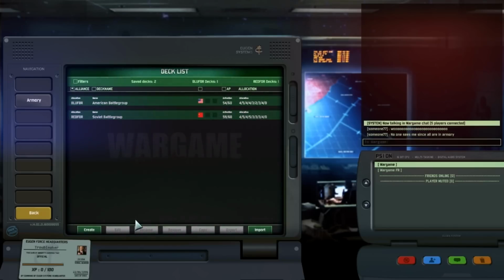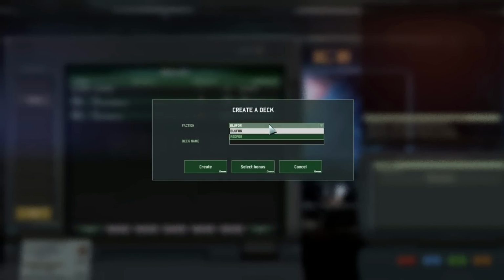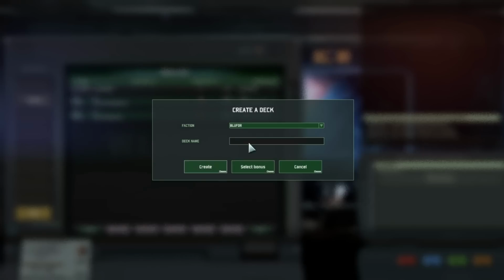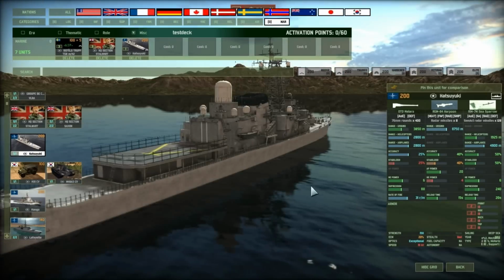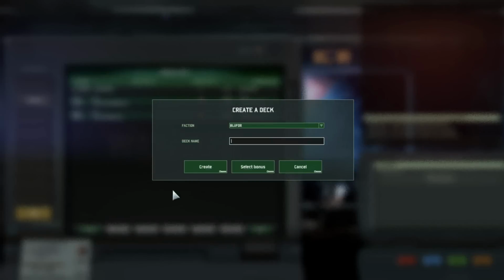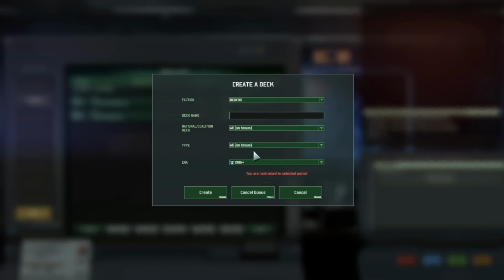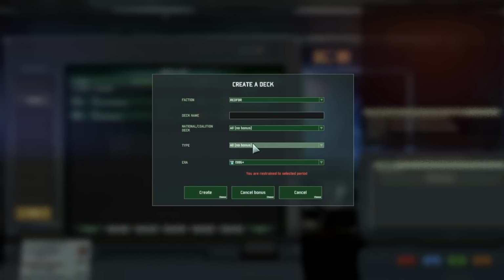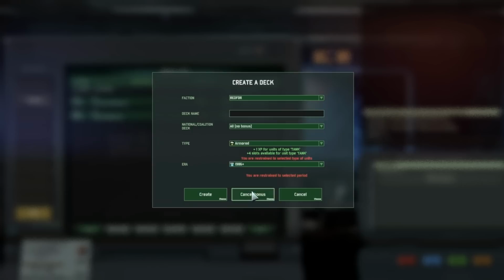How Deck Building Works in Red Dragon - Red Dragon Preview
Deck building was a massive part of the Wargame series.  The new deck building format adds a really interesting twist.  Troublmaker takes us through all of the new changes including specialized decks, Cat B/Cat C, the various nations bonuses and the naval units section.  Note that all of this is in beta so there can be changes to the final product.  It is expected most of the systems will stay in play, but the unit stats will probably change.